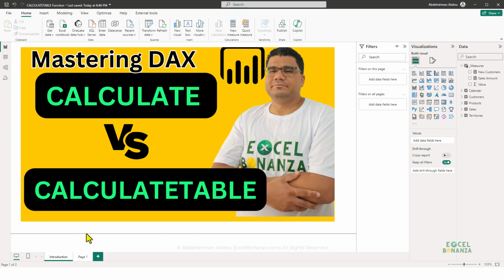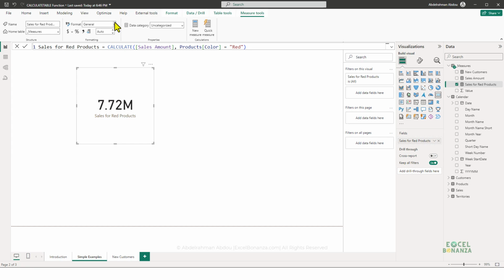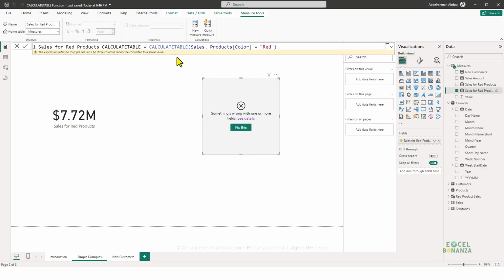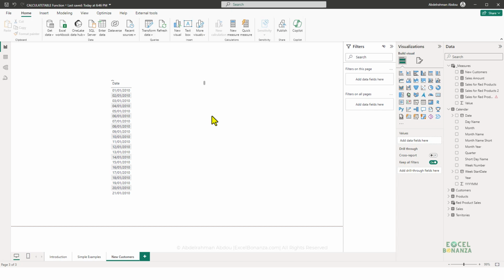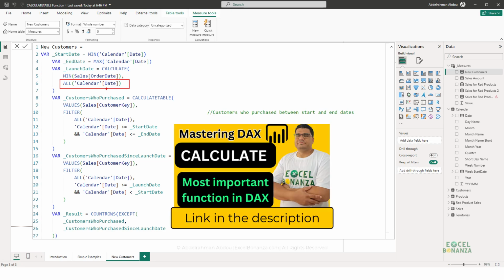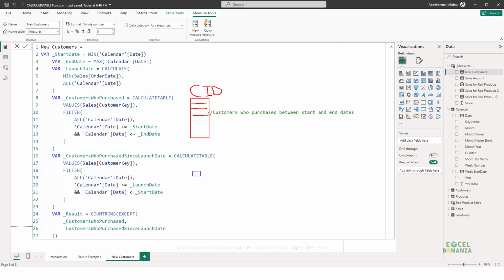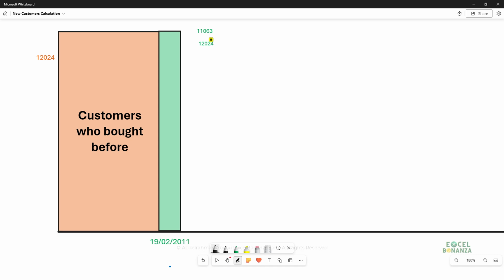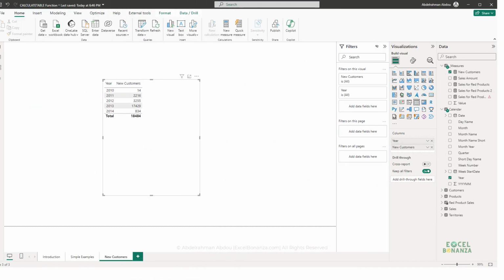CALCULATE vs CALCULATETABLE | Understand the difference + Real World Example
In this video, we explain CALCULATE vs CALCULATETABLE functions in DAX, where we show the difference between CALCULATE vs CALCULATETABLE. We start with the basics and how the CALCULATE differs from CALCULATETABLE and then we proceed to show a real life example, where we calculate the number of new customers acquired everyday for our store.

Timestamps:
00:00 Introduction
00:46 Showing the  Data Model
01:18 CALCULATE vs CALCULATETABLE - The  Basics
06:17 Calculating the number of new customers acquired every day using CALCULATETABLE
16:24 Conclusion